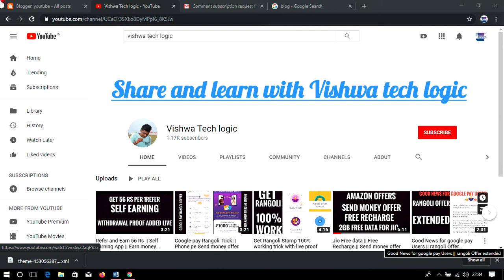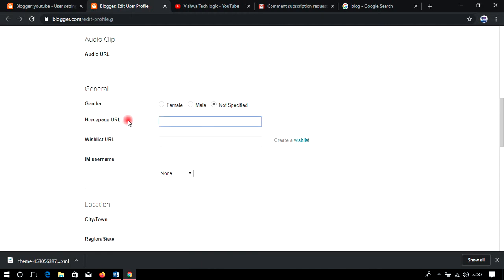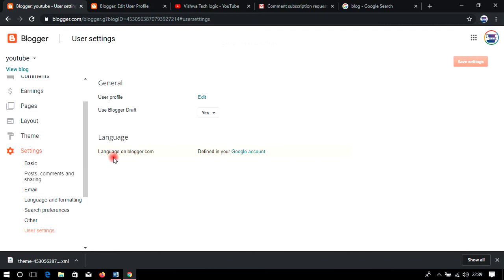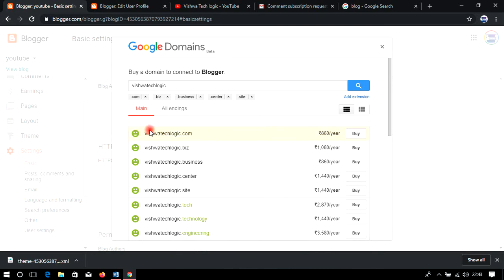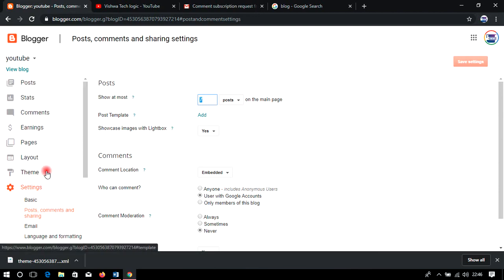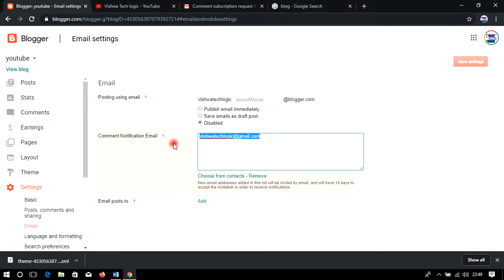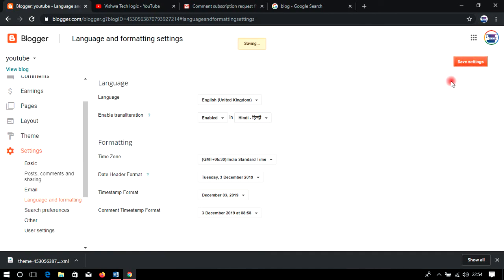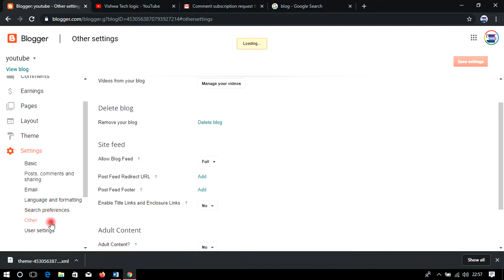how to change settings in blogspot.com 2020 || Connect Domain to blogspot 2020 || part 7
In this video I will show you how you can do the basic settings to your blogspot.com